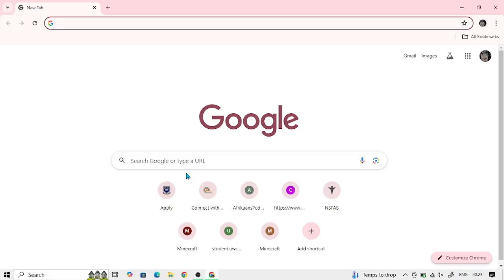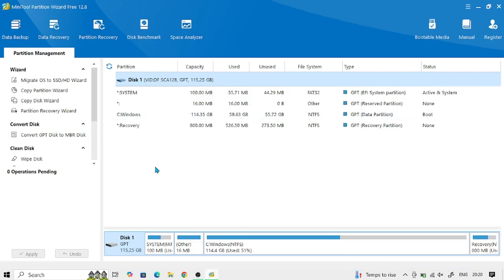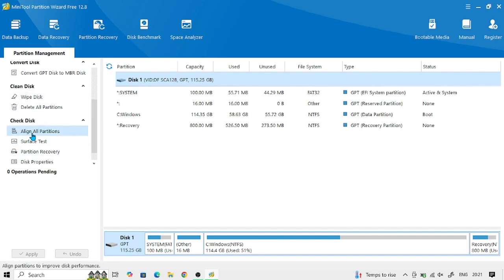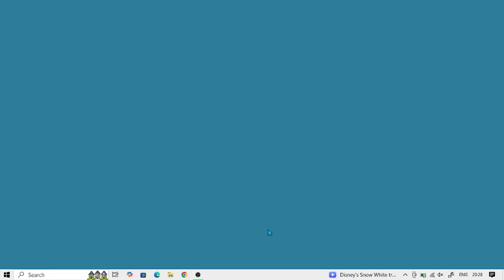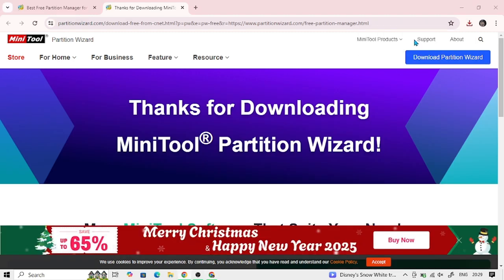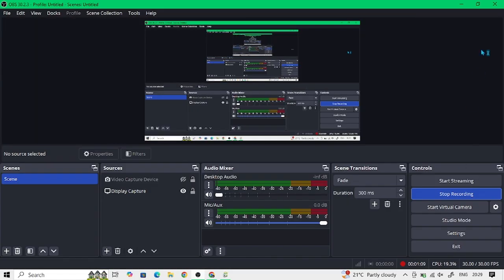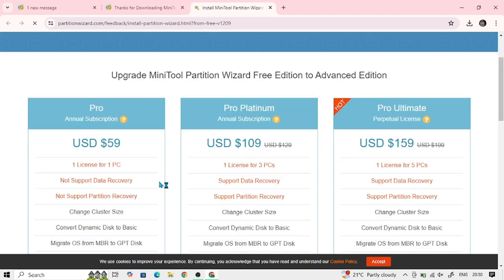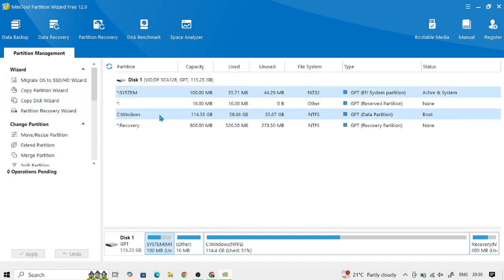Testing and Reviewing Partition Wizard 12.9 update!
Introducing the new 12.9 MiniTool Partition Wizard software! This powerful tool simplifies disk partition management with its intuitive interface and robust features. Whether you're resizing, creating, deleting, or merging partitions, MiniTool Partition Wizard offers a seamless experience to help optimize your storage.
It supports various file systems and ensures data safety with its non-destructive partitioning methods. The latest version includes enhanced support for SSDs, improved data migration, and better performance on larger drives. Perfect for both beginners and advanced users, MiniTool Partition Wizard 12.9 is your go-to solution for efficient disk management.
Try this software for yourself!